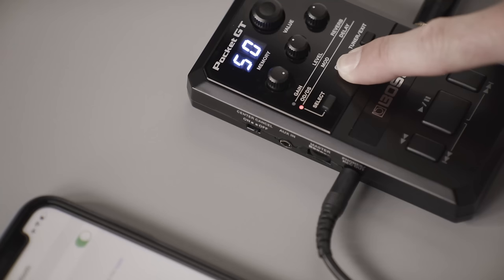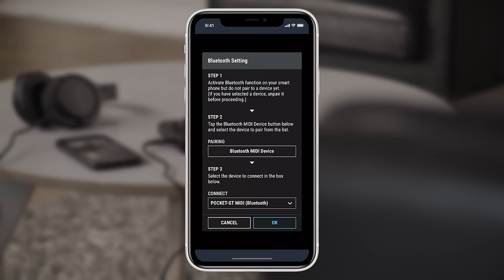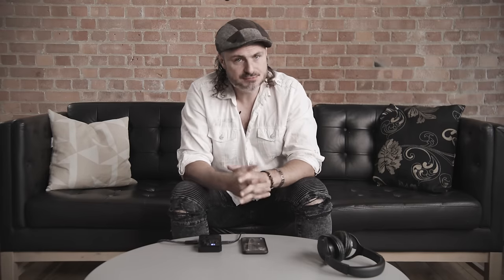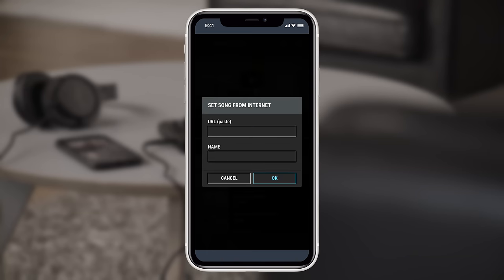BOSS Pocket GT - Tutorial by Alex Hutchings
THE FUTURE OF LEANING GUITAR

Pocket GT makes learning with YouTube easier and more productive than ever. This miniature hardware hub provides the sound engine and audio connections, while the companion BOSS Tone Studio app features a YouTube browser that streams sound to Pocket GT and deep editing tools for shaping sounds instantly. This integrated approach simplifies set up and eliminates switching between apps, giving you a hassle-free way to enjoy studio-quality guitar tones while watching online lessons and jamming with videos.

Alex Hutchings kindly introduces how to use Pocket GT and companion BOSS Tone Studio App.